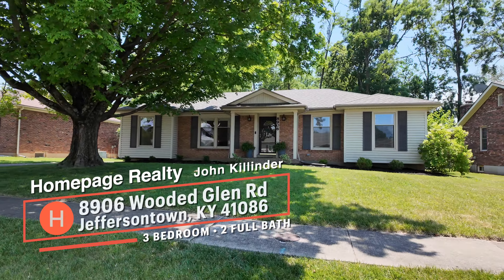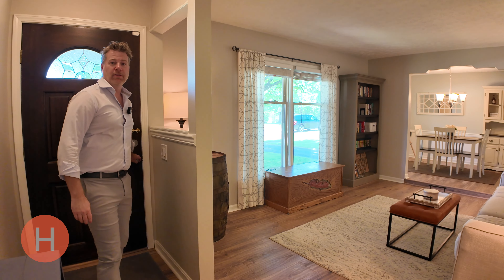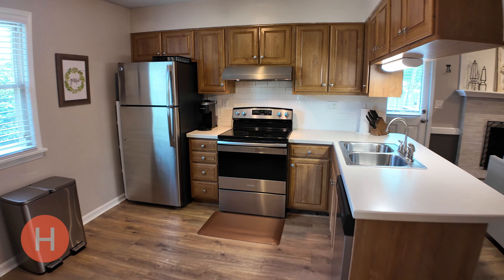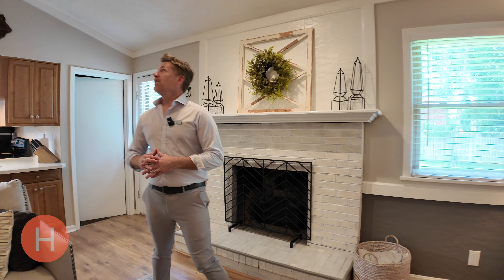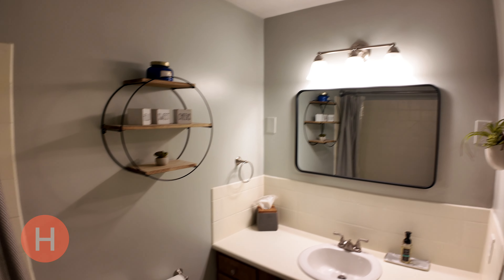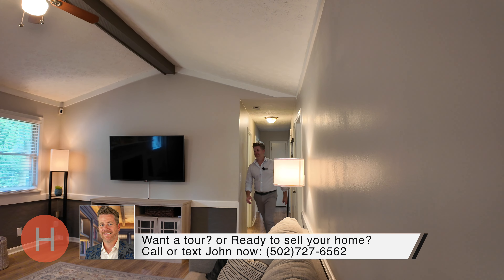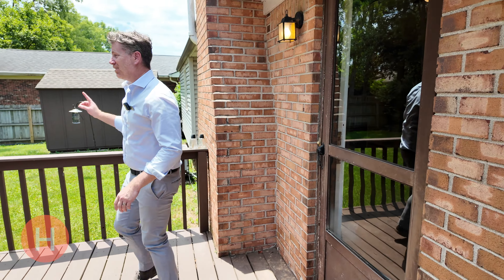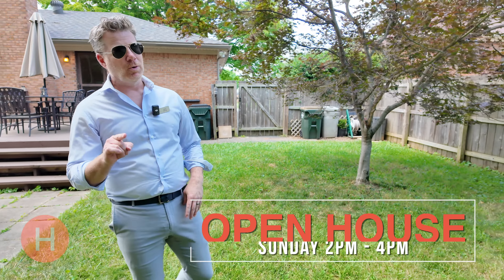Complete Tour of Jeffersontown Ranch In Stoneybrook Area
💥NEW JEFFERSONTOWN LISTING💥
3 Bed • 2 Full Bath home in the Stoneybrook Area!!
Complete with an Updated Primary Suite, Basement for extra space, and a privacy fenced tree-lined backyard. Minutes away from outstanding dining, shopping, and fun entertainment.
Schedule you showing today or call John with questions
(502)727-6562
- Lofi Jazz (EP) by Purfino